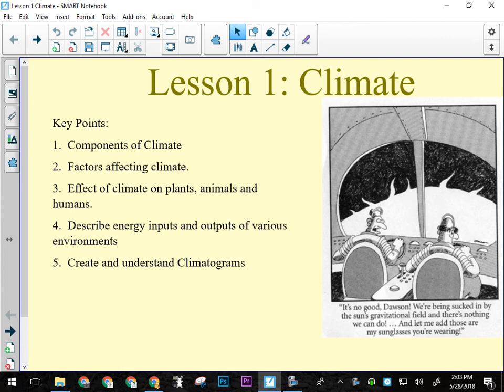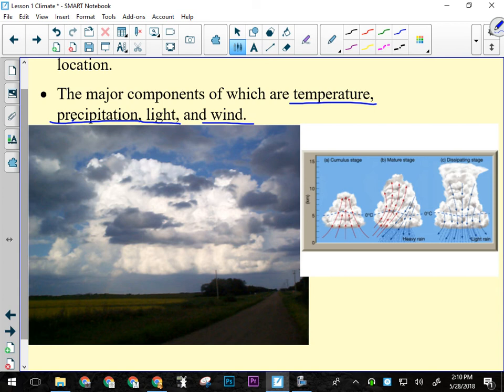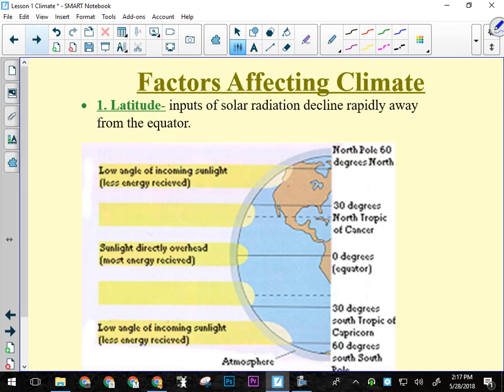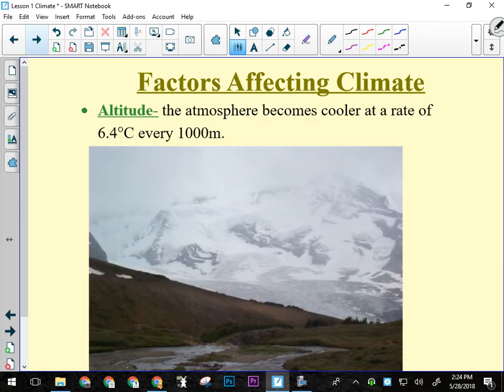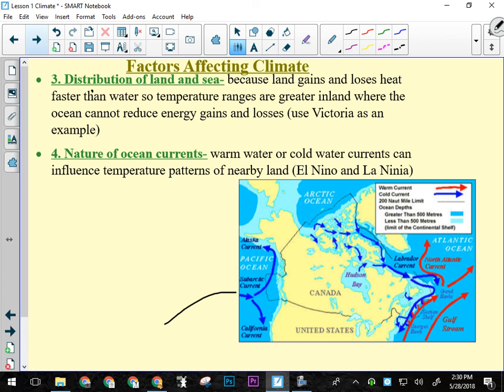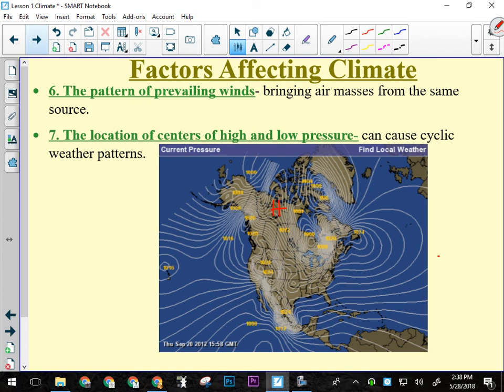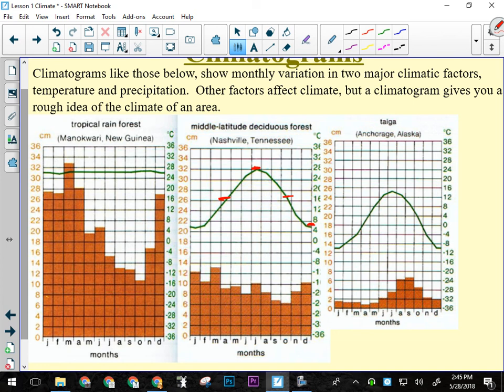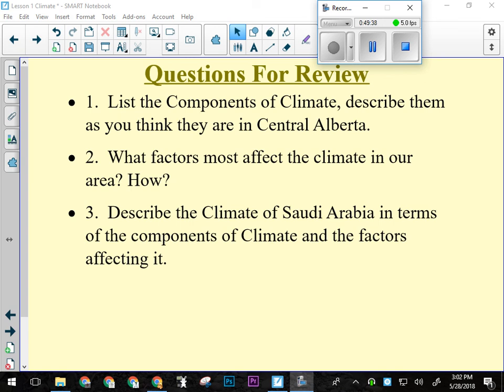Science 10 Climate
Lecture on Components of Climate and Factors affecting them.